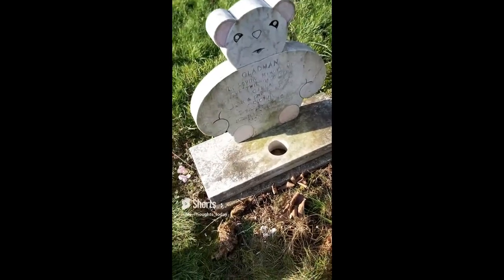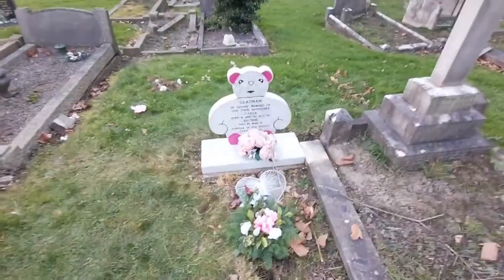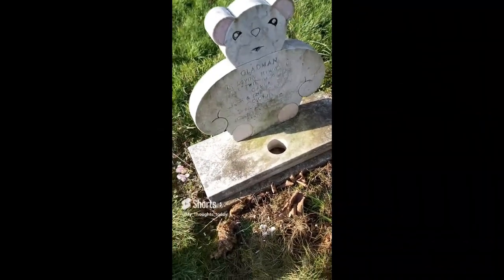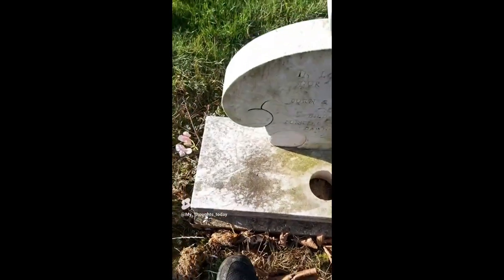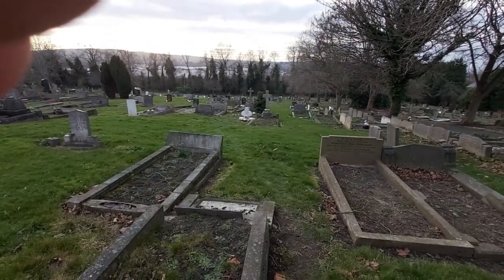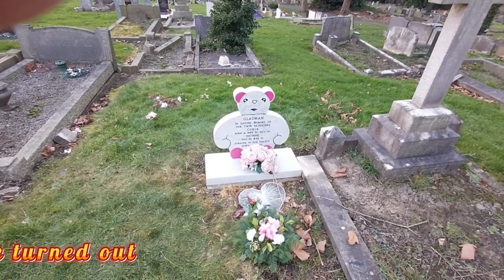HEADSTONE :- ANOTHER CHILDS HEADSTONE DONE TODAY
32 year old teddy bear shaped Marble Headstone, Cleaned, Relettered, Sealed and reset on its plinth and on its footings.